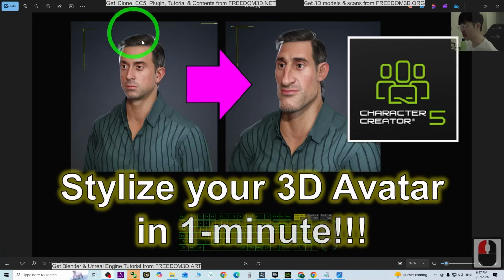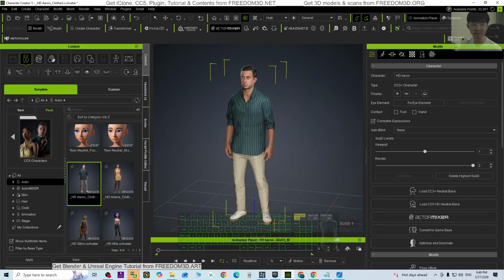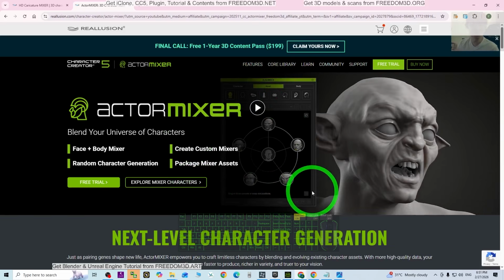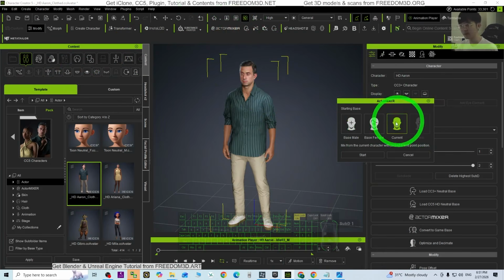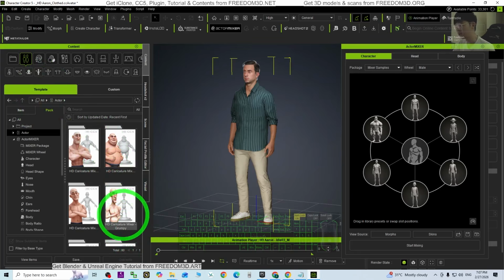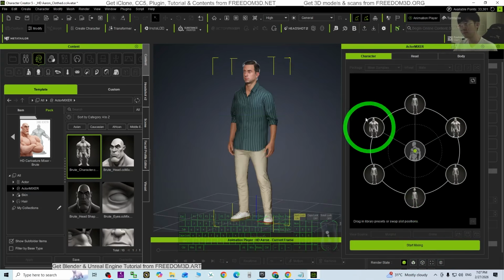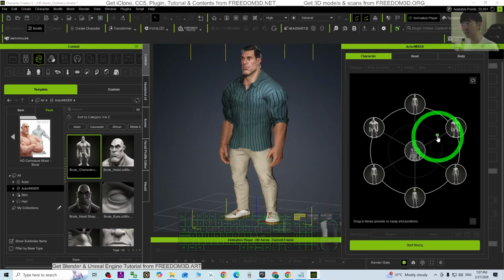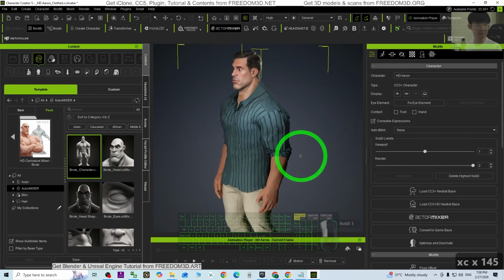Stylize your 3D Avatar in 1 minutes - Character Creator 5 Tutorial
Stylize Your 3D Avatar in 1 Minute | Character Creator 5 (CC5) Stylized Character Tutorial

In this quick Character Creator 5 (CC5) tutorial, you’ll learn how to transform a realistic 3D human avatar into a stylized or cartoon-style character in just minutes. Using Actor Mixer and Caricature Mixer tools, this workflow makes stylization fast, flexible, and beginner-friendly for character artists and game developers.

This tutorial focuses on an efficient CC5 pipeline that lets you quickly create stylized characters for animation, games, and cinematic projects.

Chapters:

0:00 - Introduction
This tutorial introduces the fast workflow for turning a realistic CC5 avatar into a stylized or cartoon character in under a minute.

0:43 - Step 1: Required Plugins Setup (Actor Mixer & Caricature Mixer)
Install and prepare two essential plugins: Actor Mixer and Caricature Mixer, required for stylizing characters inside Character Creator 5.

1:08 - Step 2: Launch Actor Mixer Tool
Open your completed CC5 avatar and start the Actor Mixer plugin to begin the stylization process.

1:26 - Step 3: Load Caricature Styles (Template Pack Selection)
Navigate to the Pack section, choose Template Pack, and select a caricature style from the Caricature Mixer library.

1:44 - Step 4: Apply Stylization (Full Body Mixing)
Drag and drop the selected stylization asset onto your character, choose Full Body mode, and click Start Mixing to apply the effect.

1:57 - Step 5: Adjust Stylization Intensity
Fine-tune the stylization level using the green dot slider until you achieve your desired cartoon or stylized look.

2:26 - Step 6: Finalize Character
Confirm the result by clicking Start Mixing again, apply the changes, and close the tool to complete the stylization process.

Conclusion
By following this workflow, you can instantly convert realistic CC5 characters into stylized avatars ready for animation, games, and creative storytelling.

ActorCore Official Site (3D Human, 3D Objects, Body Motion FBX)